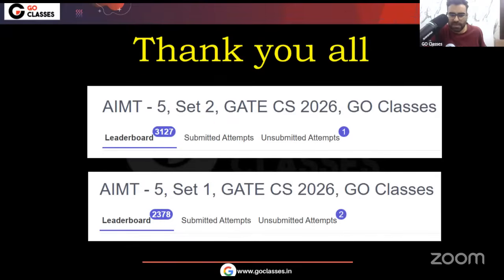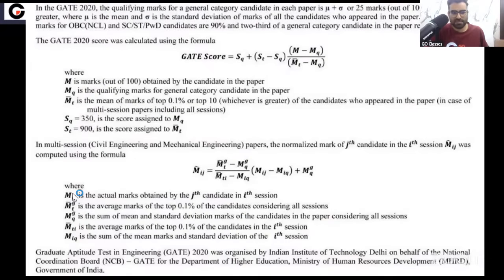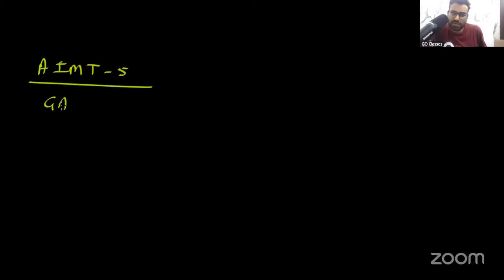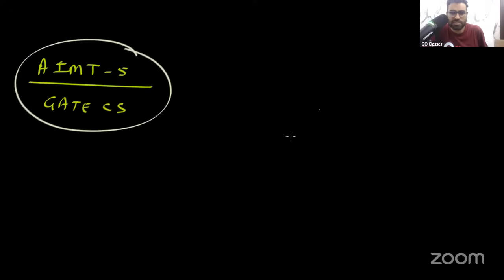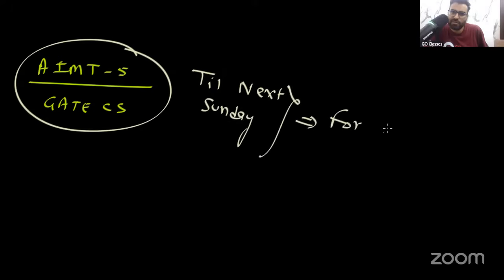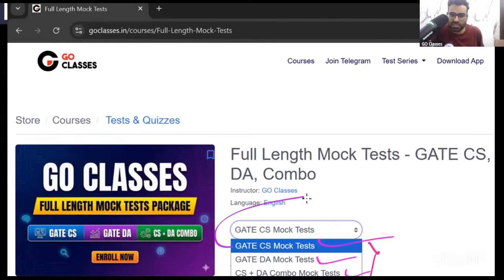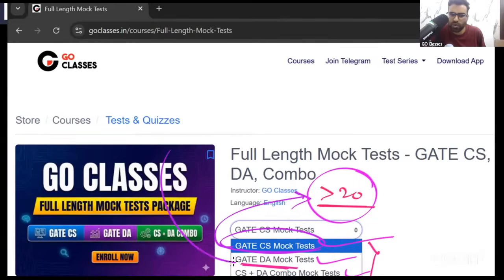Normalized Marks Set-1 & Set-2 AIMT-5 | Total LIVE Participants 5500+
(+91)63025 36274